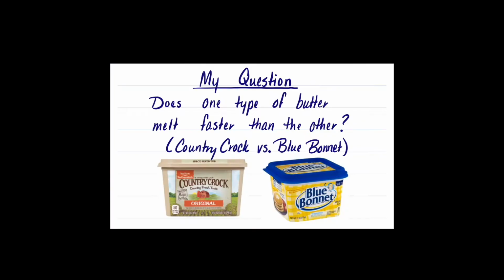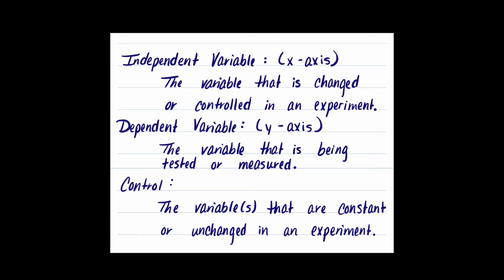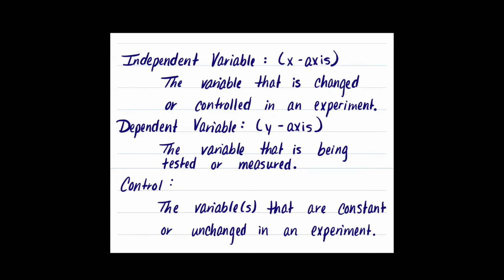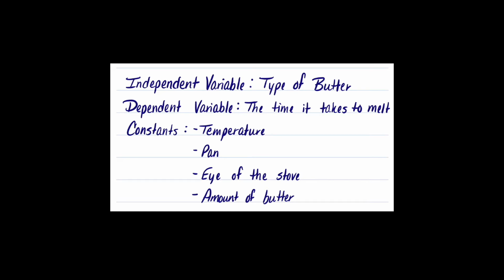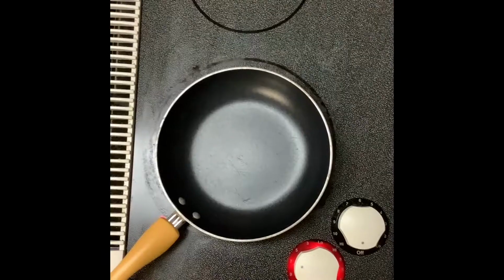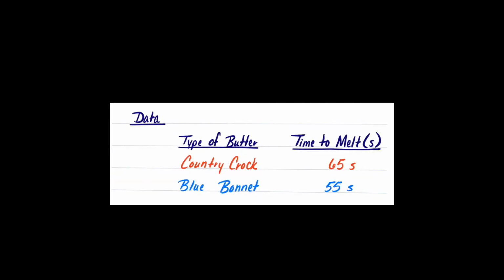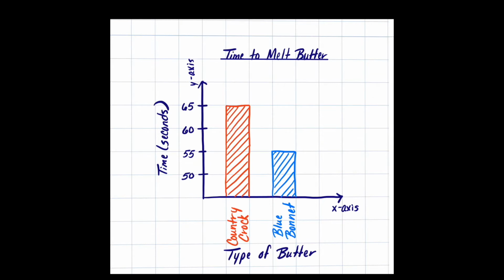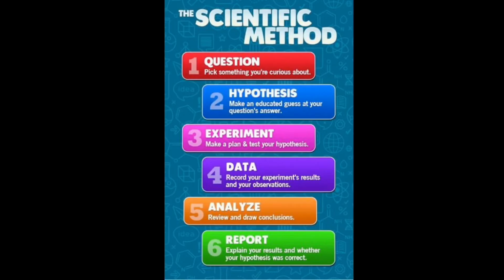The Scientific Method